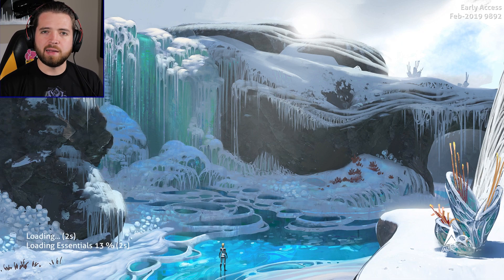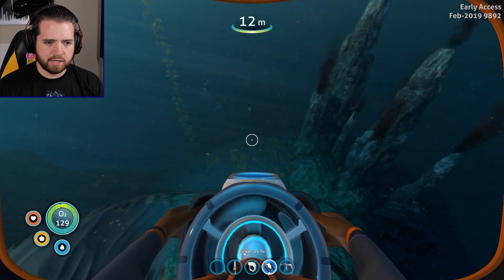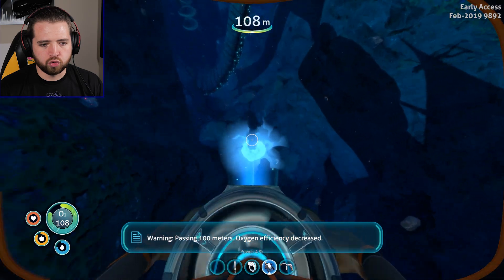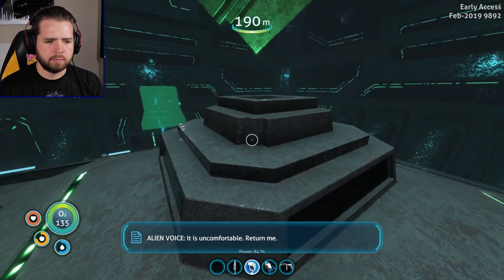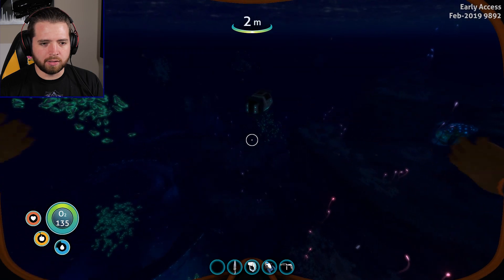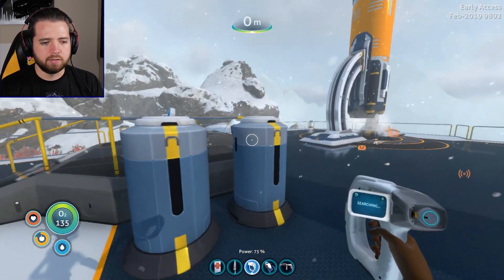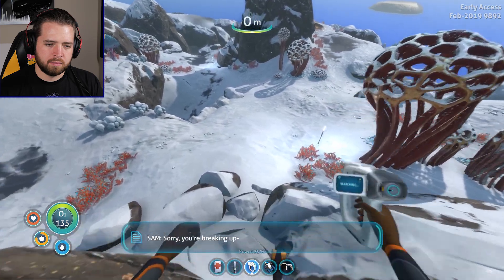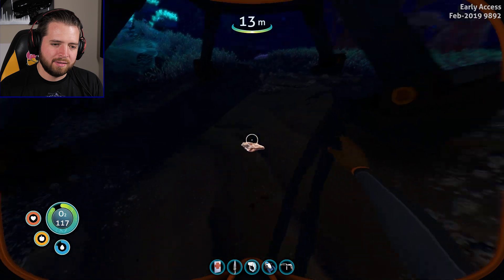I've been probed... | Subnautica Below Zero - Part 2